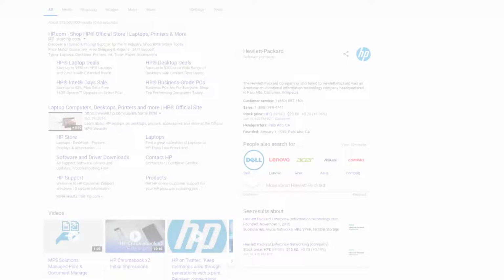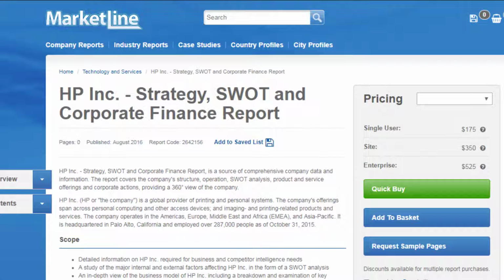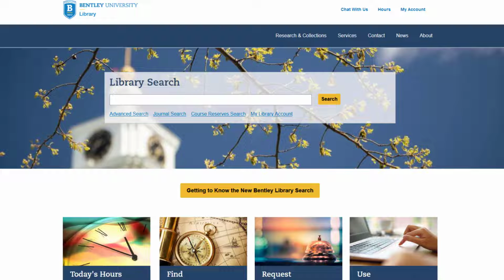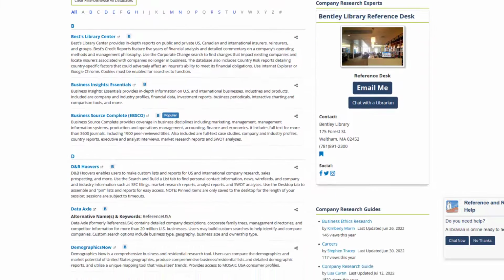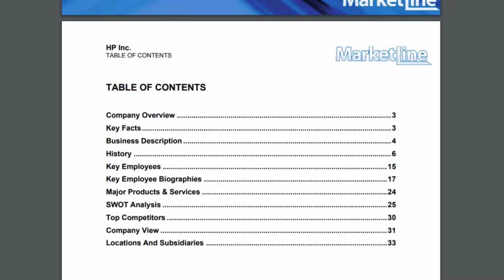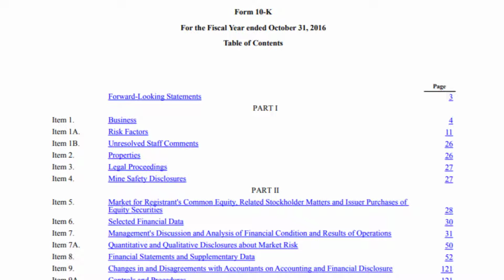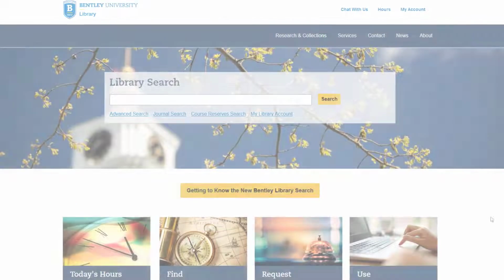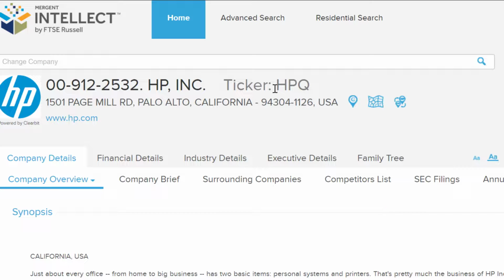Finding Company Information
Throughout this tutorial we'll be discussing strategies on how to conduct basic company research using resources available at the Bentley Library. We will cover how to start searching for the most credible information about a company and how to locate key financial information.